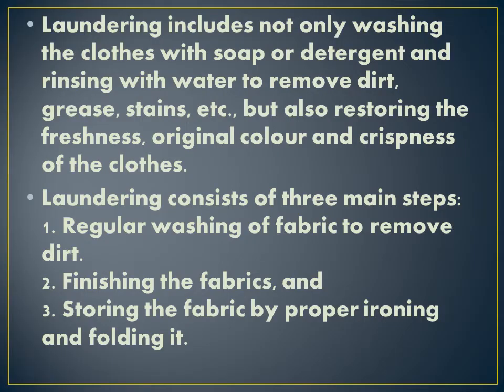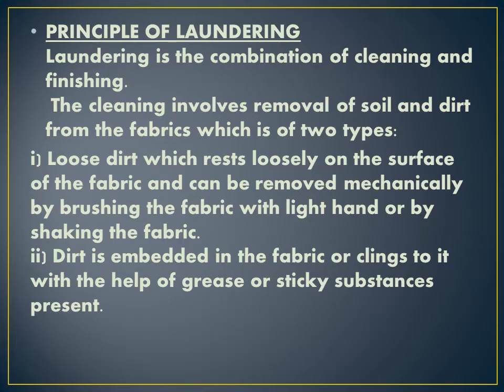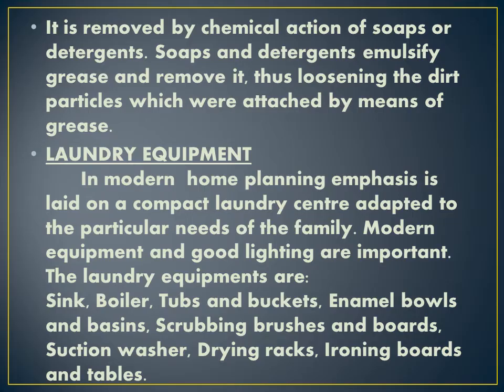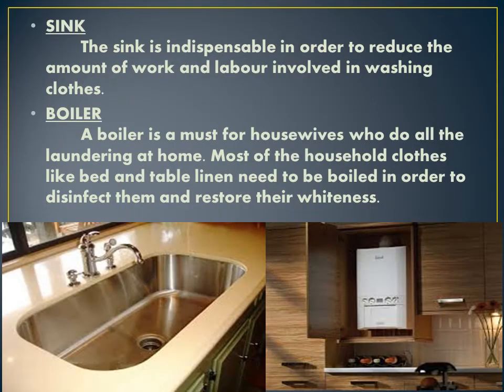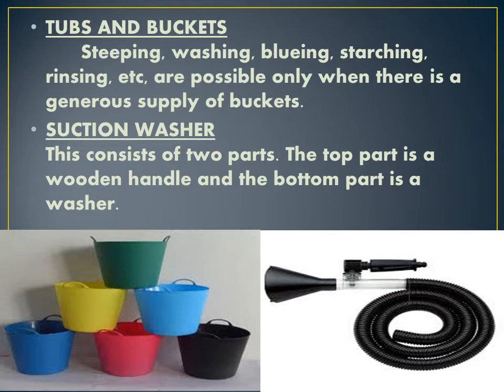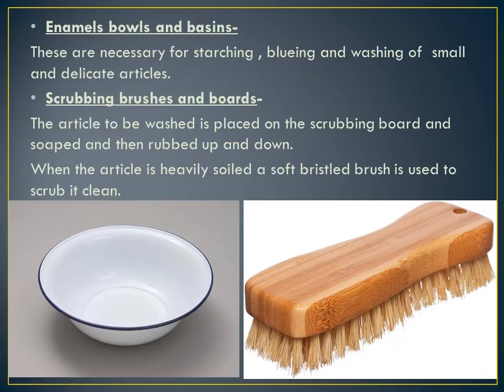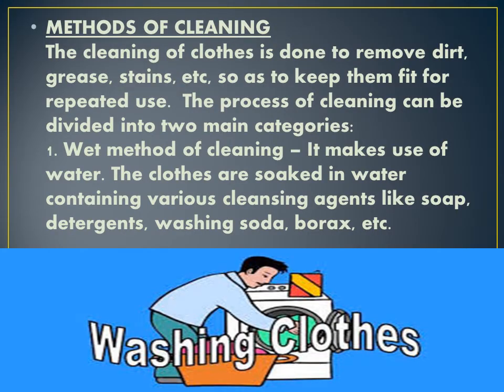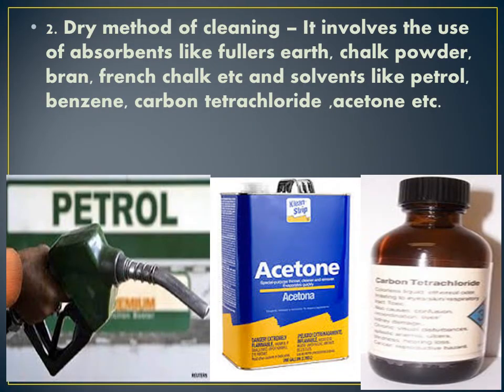Stewart School, Cuttack I ICSE I Class-X I Home Science I Laundering Part-1